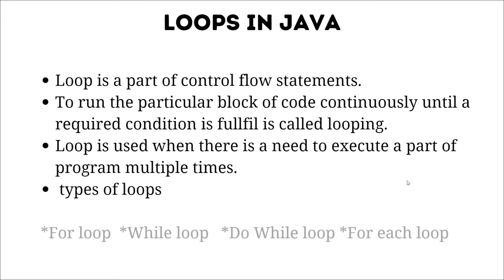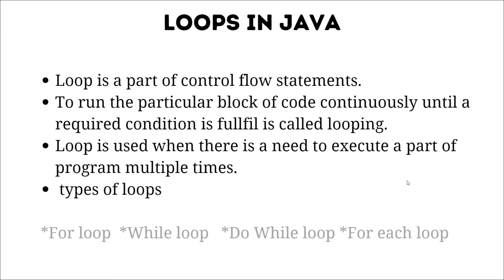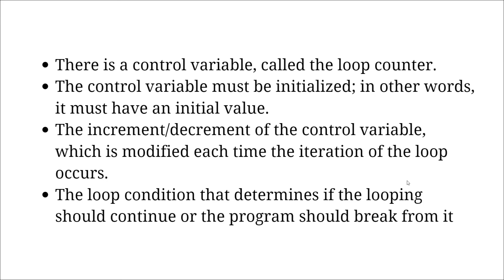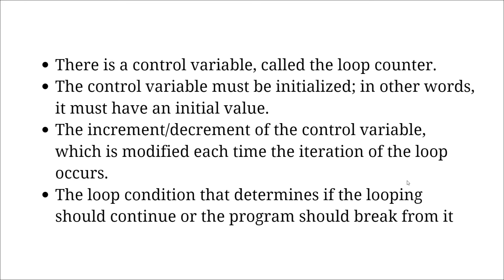Chapter 18 | Java loops || Java programming free tutorials || tech krishush